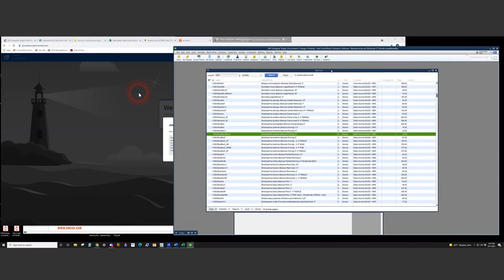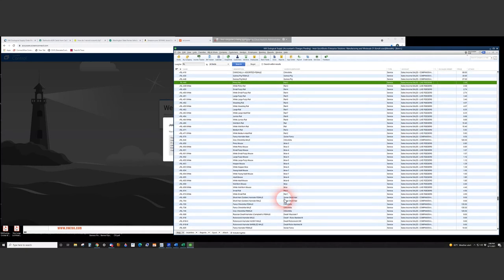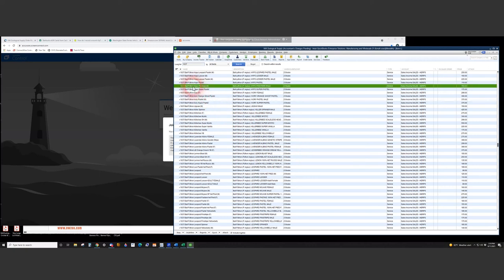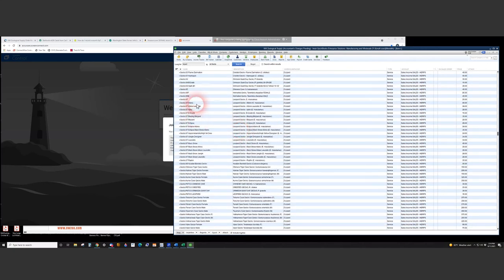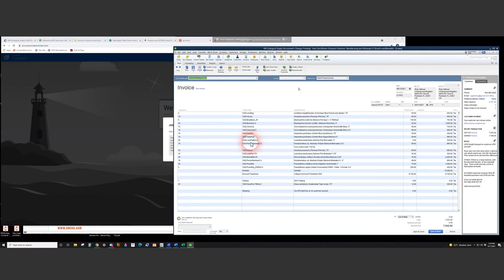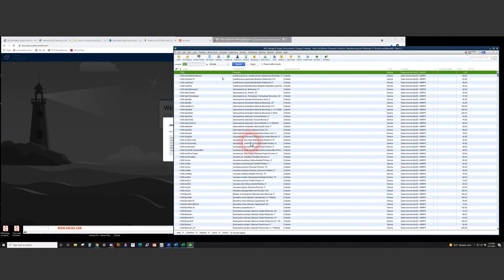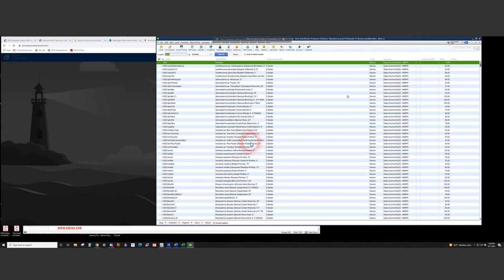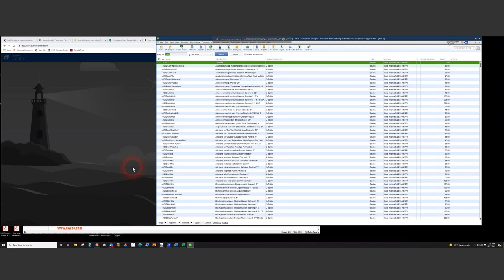NW Zoo Conference call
Video Cal about Invoice consolidate project